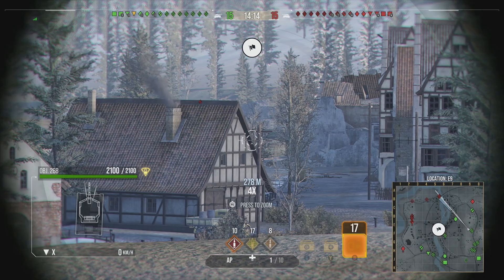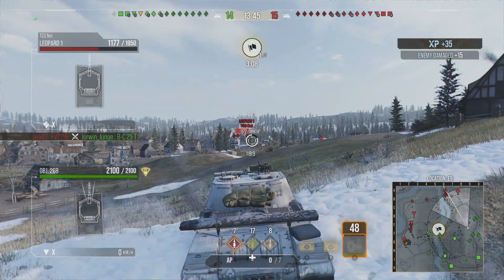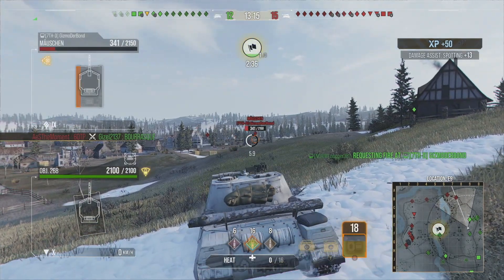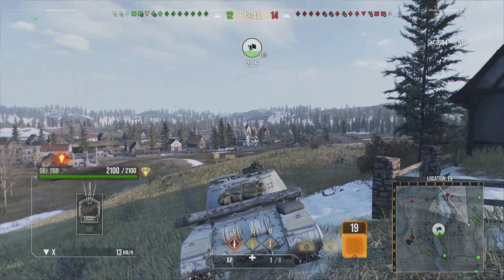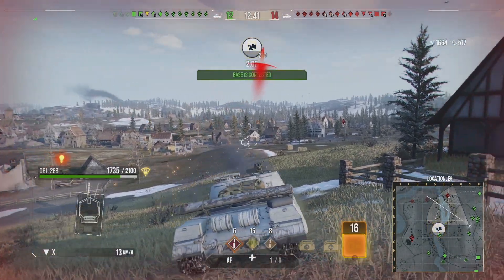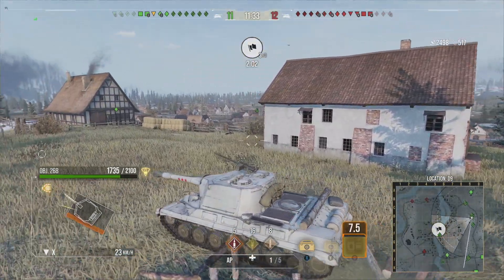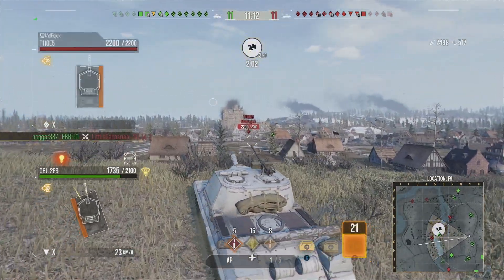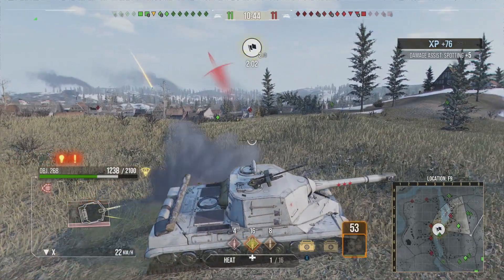Don't Hesitate... World of Tanks Console - Wot Console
World of tanks console new season update news for new wot console update new premium in wot ps4 and wot xbox one console world of tanks versions!

A wot console update news and wot news for console world of tanks modern armor in wot ps4 and wot xbox one new update!